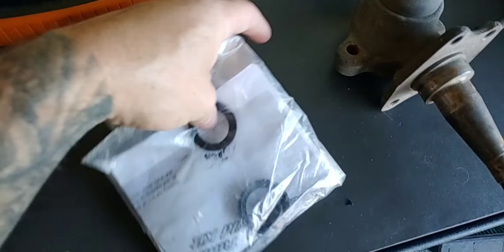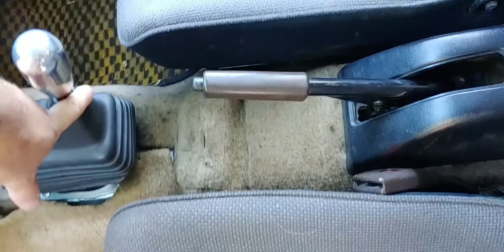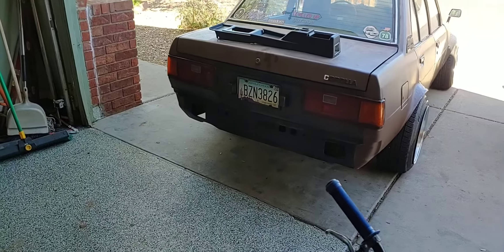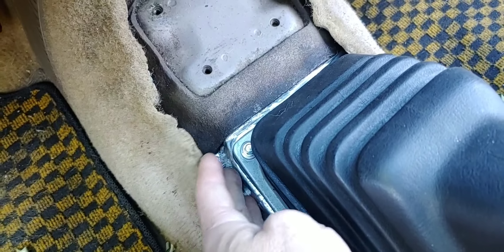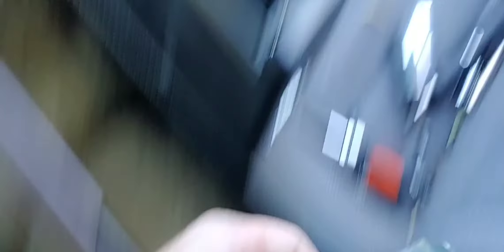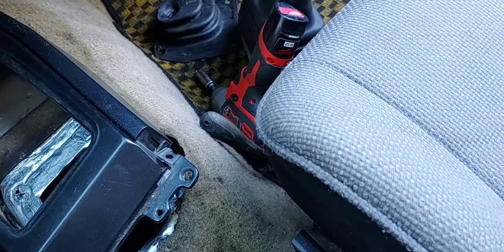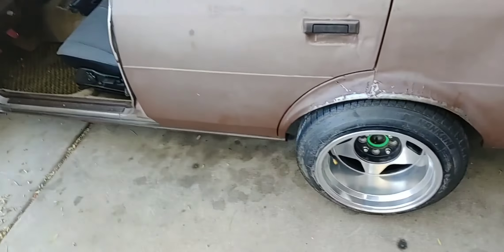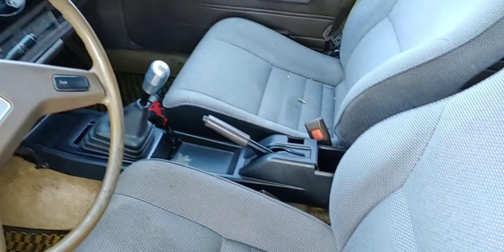Ae86 center console into Ke70/Te72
Fitting up this Ae86 center console into Lolla , my 1983 Corolla ae71. I wasn't able to complete it in the video due to time but you can see some of the process.